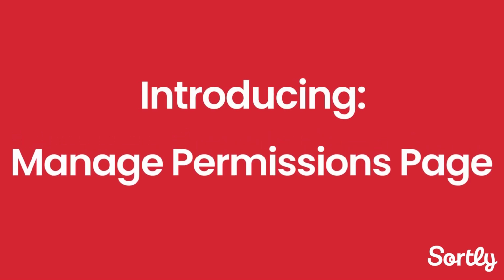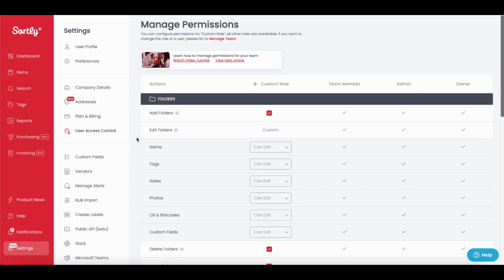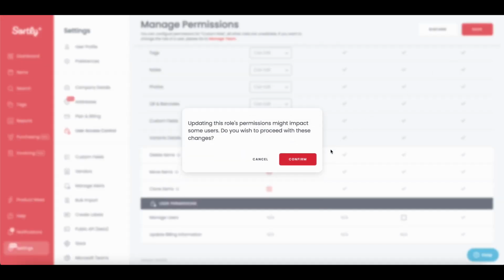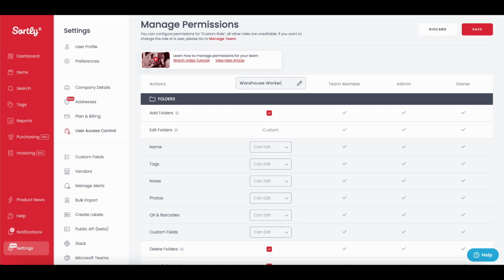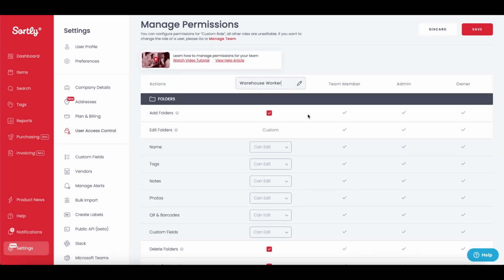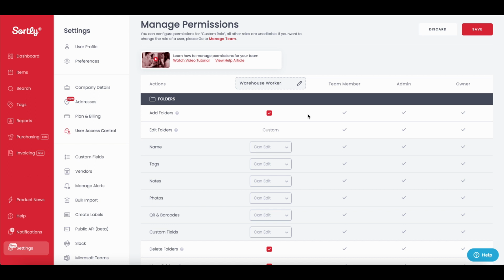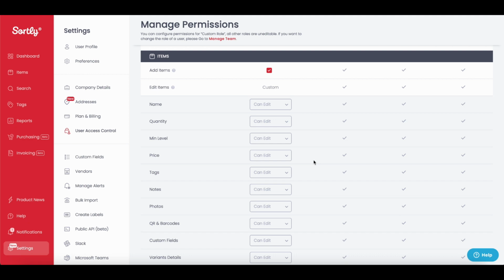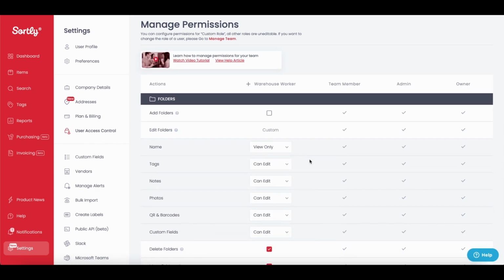Introducing: Manage Permissions in Sortly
Introducing Sortly's Manage Permissions page. Under this page, Enterprise Owners and Admins can Manage Users, create a Custom Role, and determine which items / folders this Custom Role can view or edit.